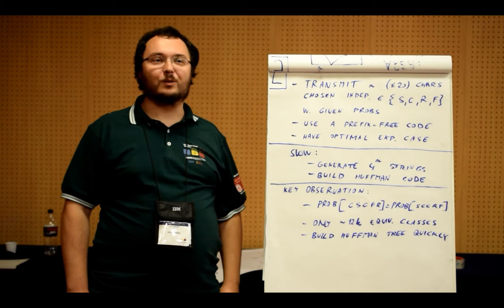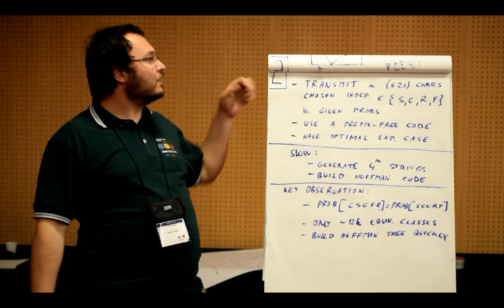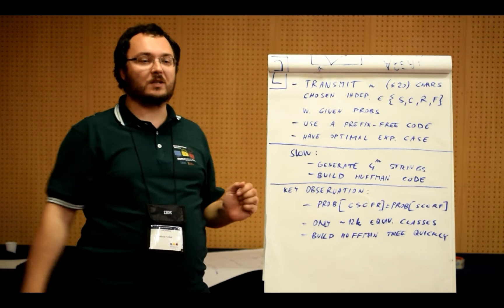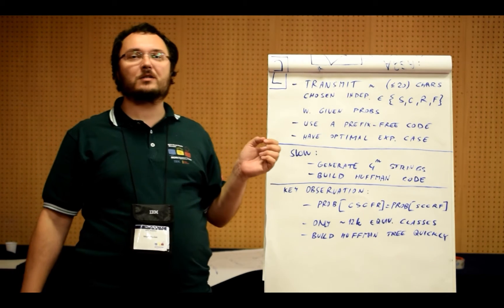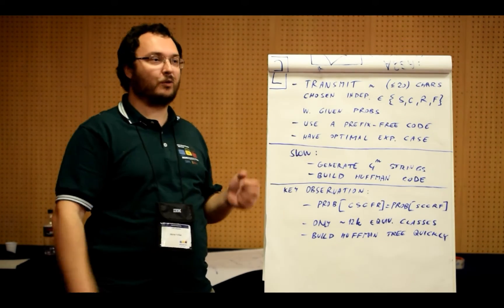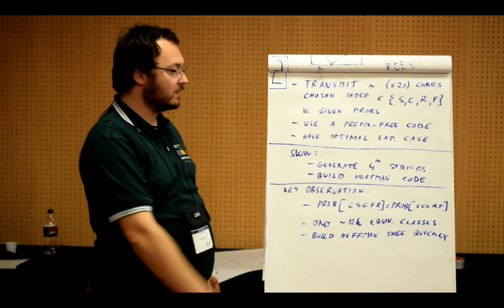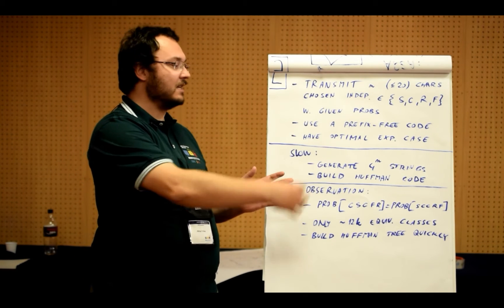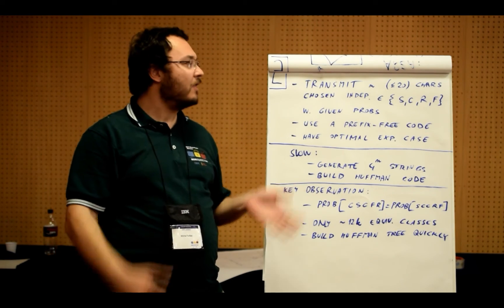Problem L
Our ACM-ICPC 2015 Analysts show a correct solution for World Finals problem L. See all of the problems